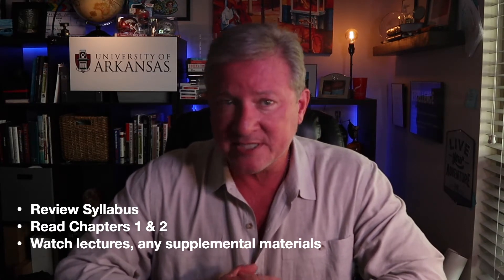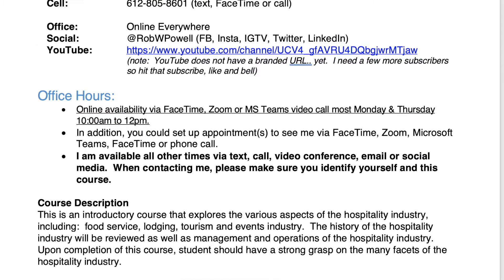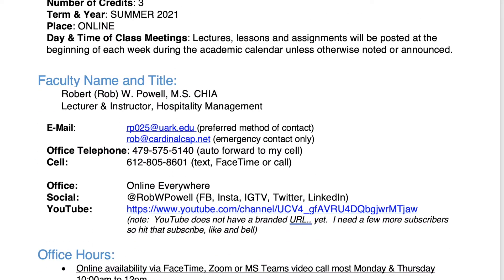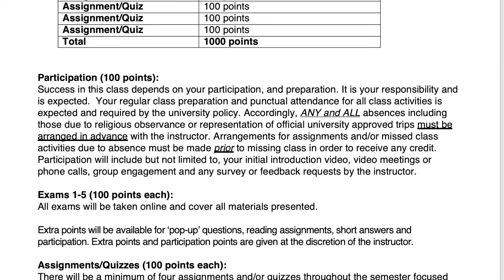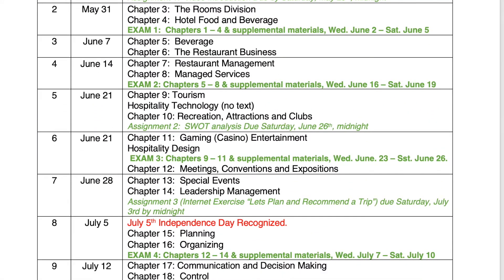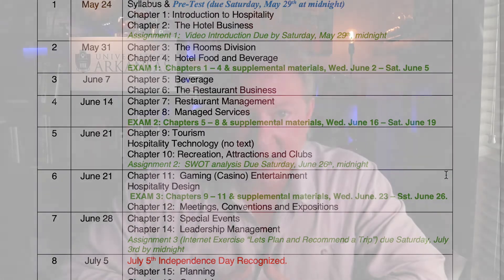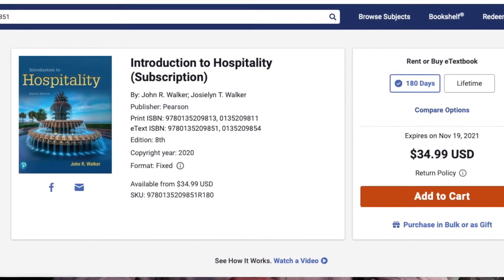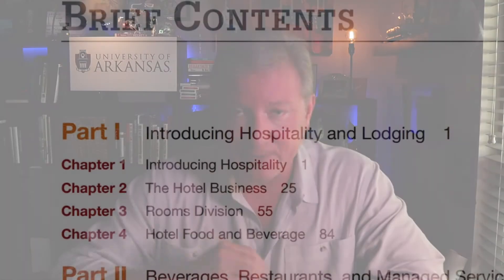Week 1 HOSP 1603 Summer 2021. Intro to Hospitality Management - Instructor video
This is your Week 1 video that contains what to do this week, expectations for the semester, how to reach me, and a few more relevant pieces of information!